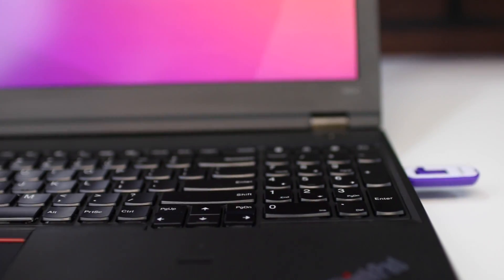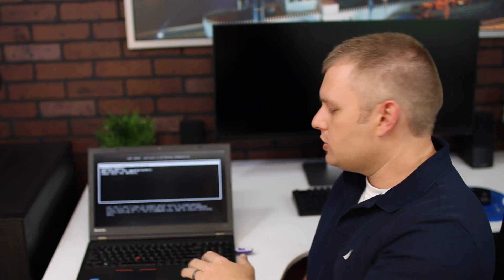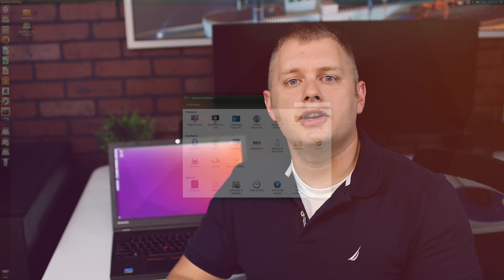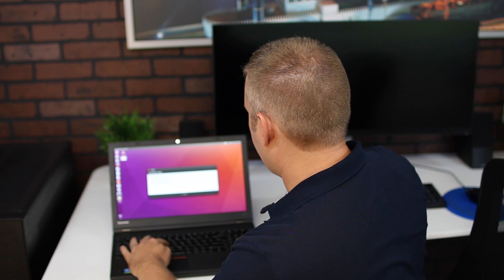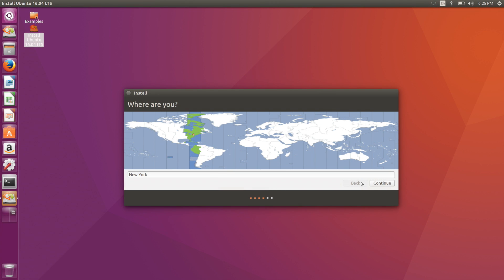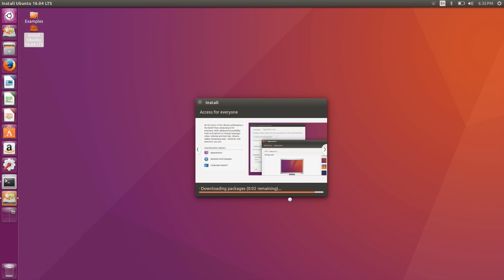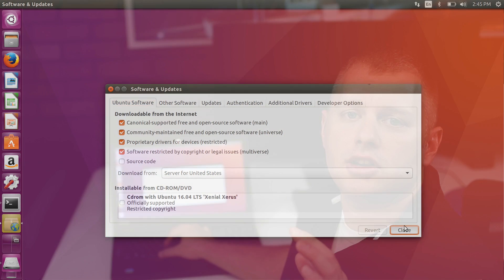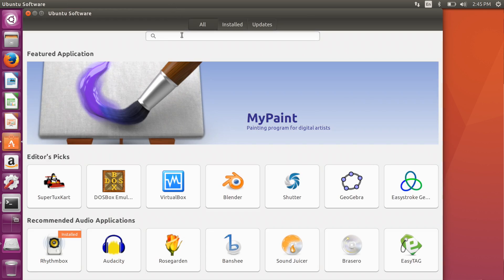Installing Ubuntu 16.04 on a Laptop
How hard is it to install Ubuntu 16.04 on a laptop? Make sure to view in 1080P on Youtube so the text looks crisp!